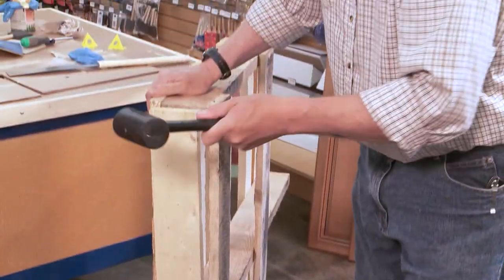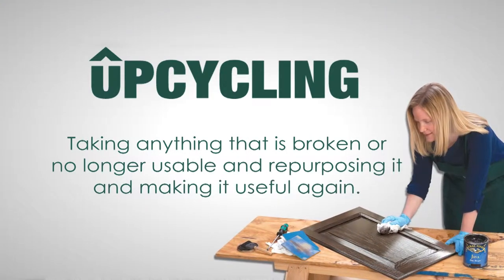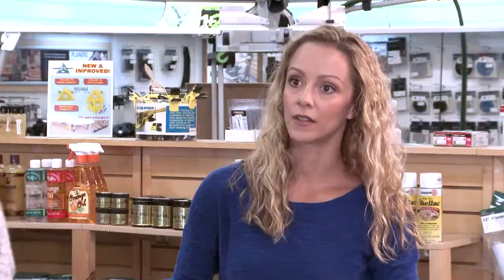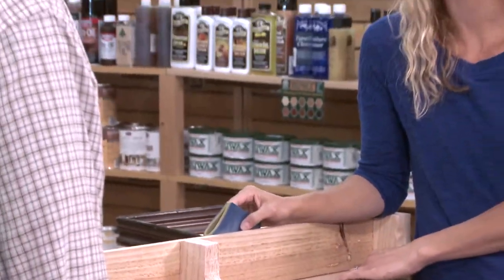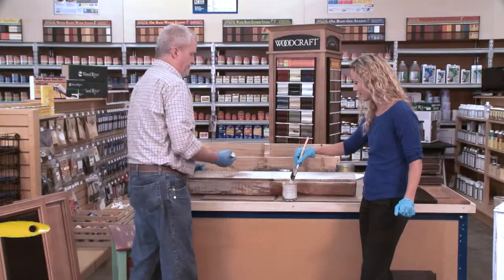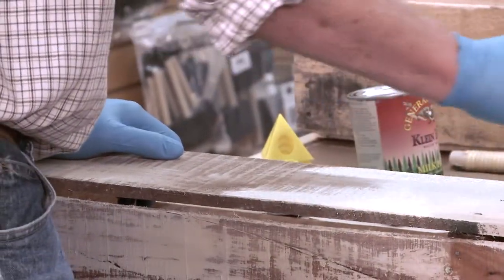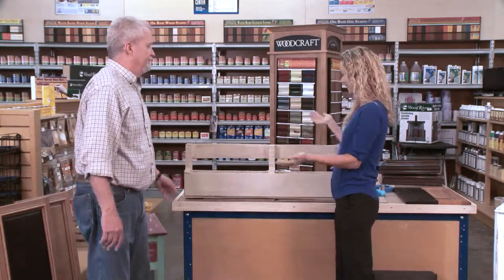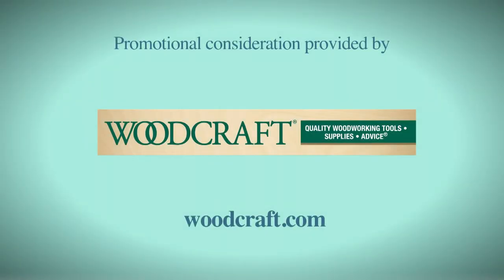Woodcraft Supply: Upcycling with Milk Paint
Kent Harpool from Woodcraft Supply shows us an “upcycling” project; turning old or discarded furniture, cabinets and doors into fresh new creations using easy-to-use Milk Paints and Gel Stains.